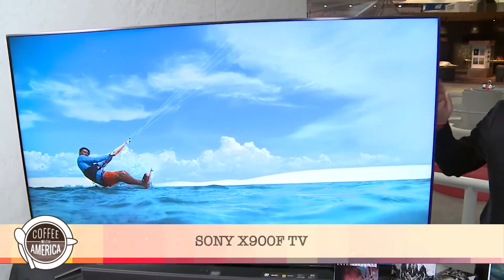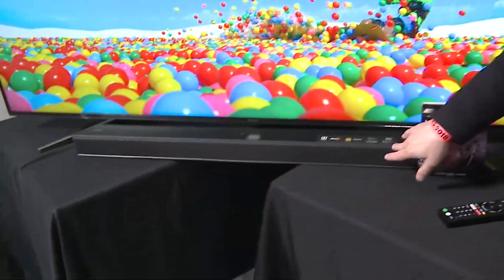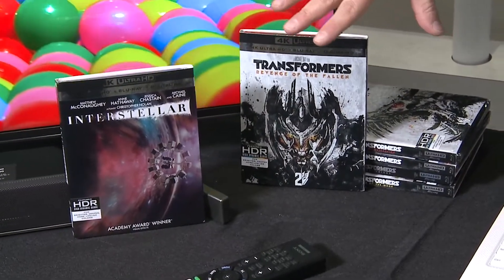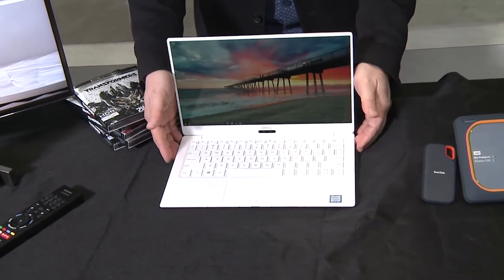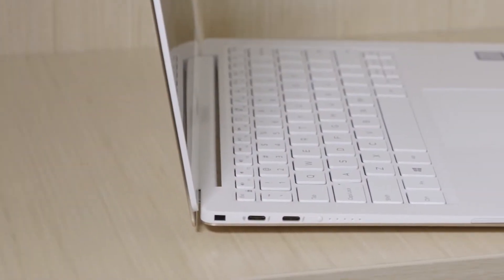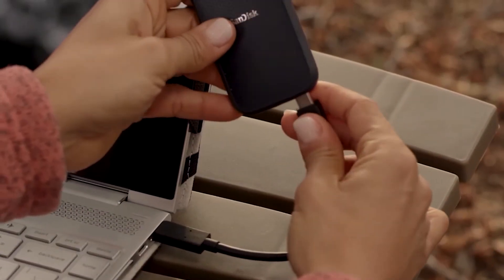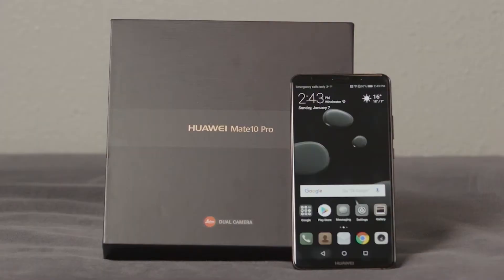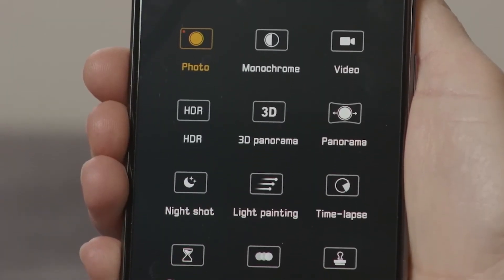Sneak Peek at CES 2018 with Marc Saltzman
Now, for an up-close look at some of the hottest items debuting at CES 2018 is Syndicated Tech and Gaming Journalist Marc Saltzman.

Marc features these productss:
SONY X900F TV

SONY X900F SOUND BAR

Paramount 4K Ultra HD Blu-Ray Discs

DELL XPS LAPTOP

SANDISK EXTREME PORTABLE SSD AND WD My Passport Wireless SSD

Courtesy: CES